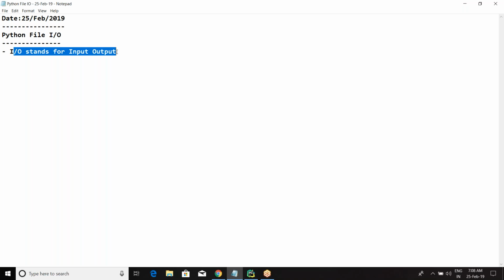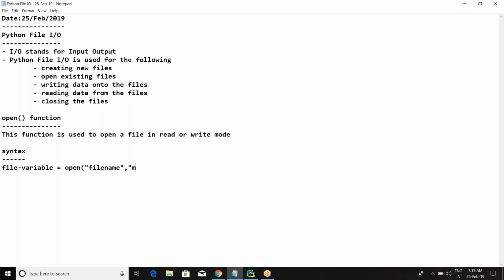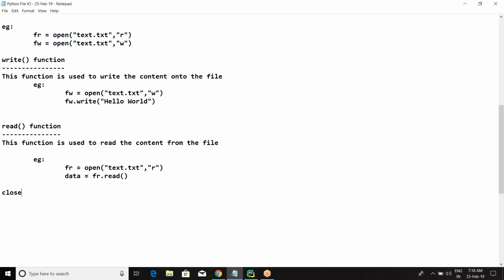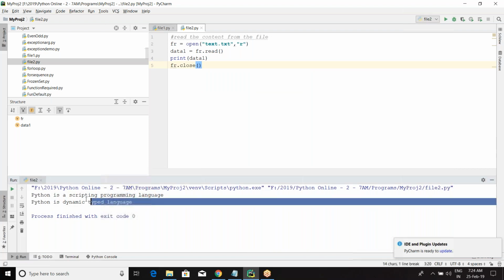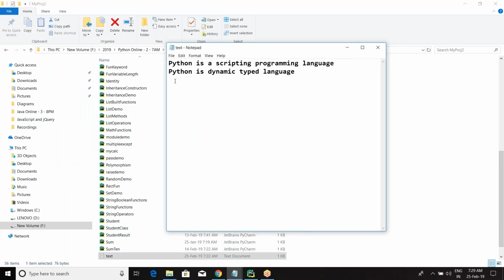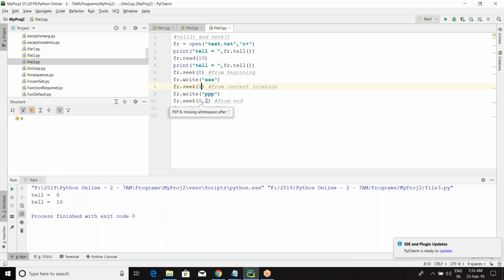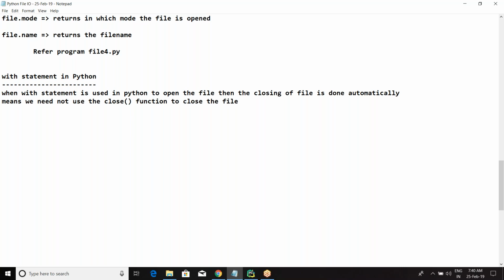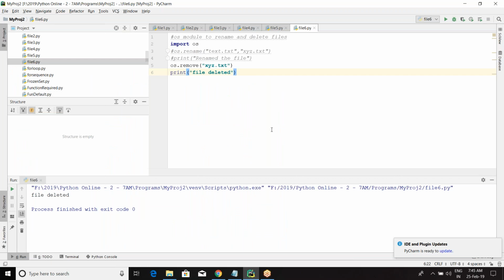Python Tutorial for Beginners | Session - 15 | Python File IO | rajonlinetrainings